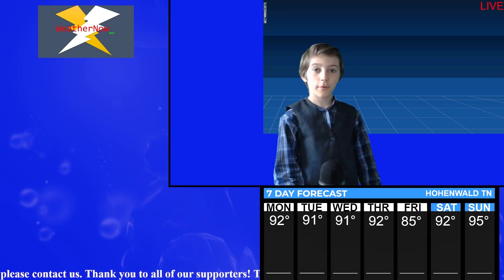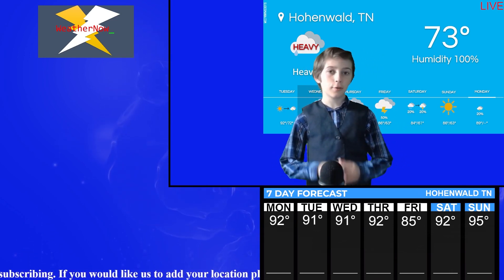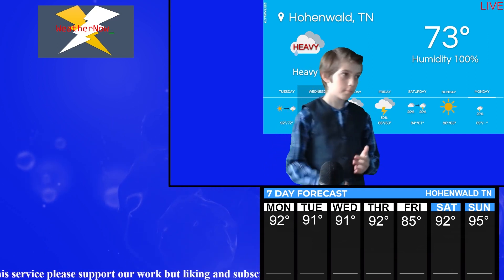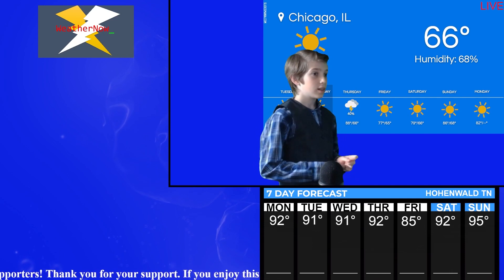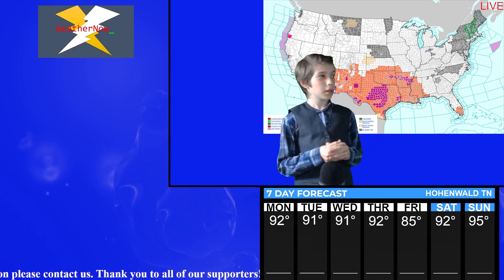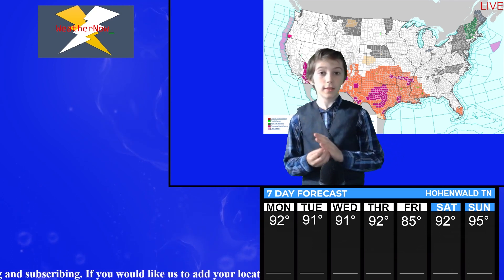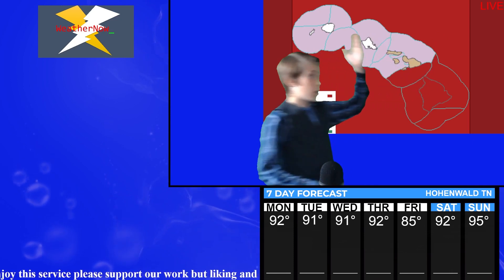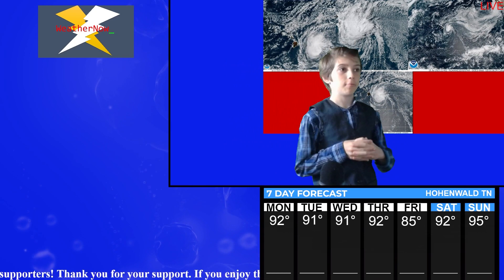July 19, 2023 - Weather Update with Joseph Lampright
This is Joseph Lampright with your 7 Day Forecast. Previews of Hohenwald, TN and Chicago, IL weather statements and possible alerts. Check back tomorrow for another comprehensive look at what to expect from the skies in these cities.